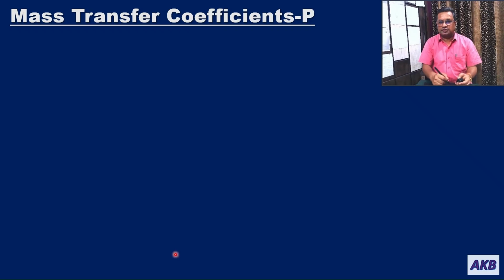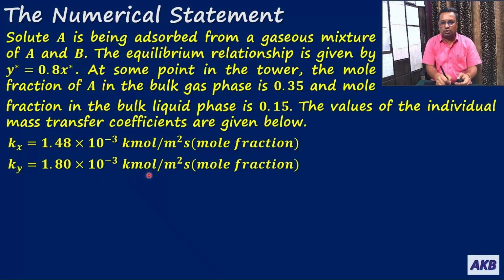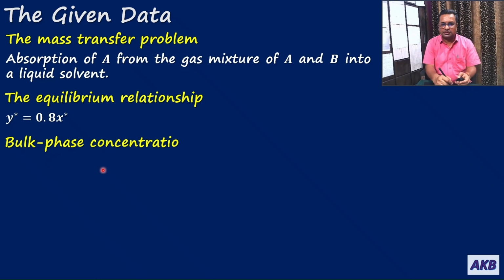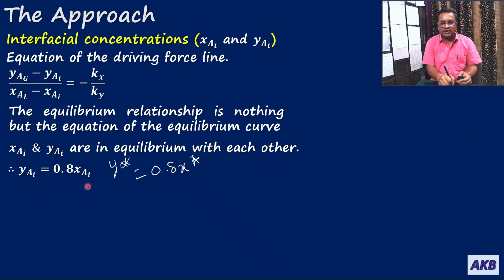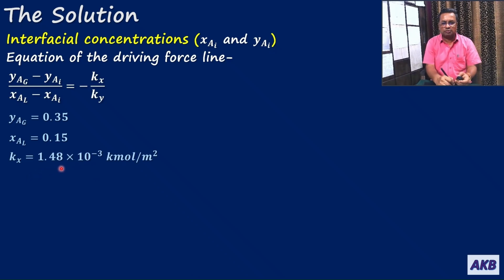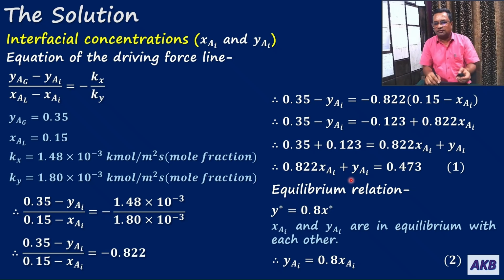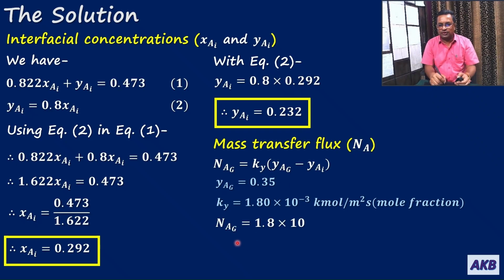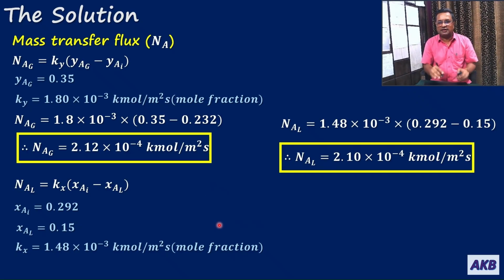MTC Part 18: Interfacial concentrations and mass transfer flux in interphase mass transfer-1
A numerical example, based on the calculation of interfacial concentrations and mass transfer flux in interphase mass transfer, is discussed in this video lecture.
Link to the playlist of my video lectures on mass transfer coefficients-